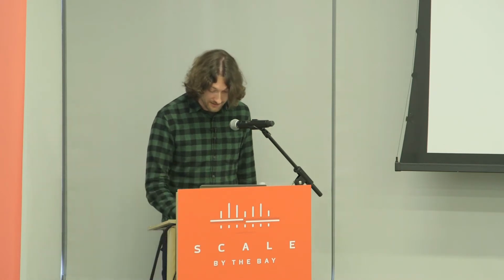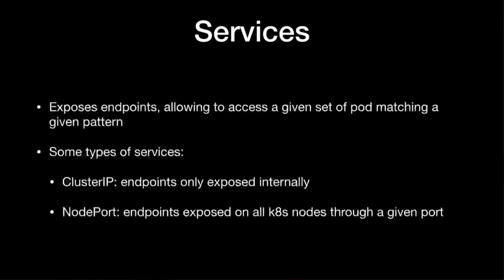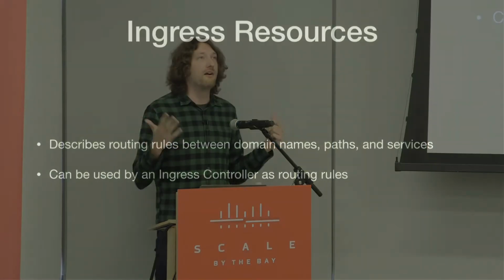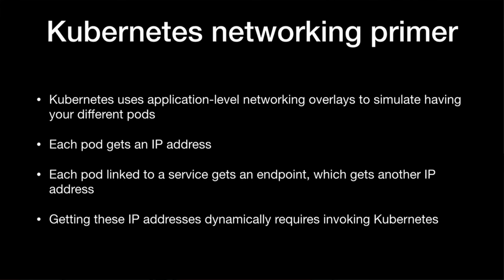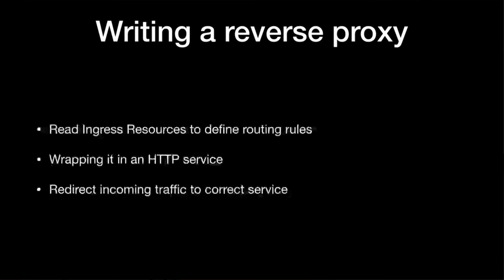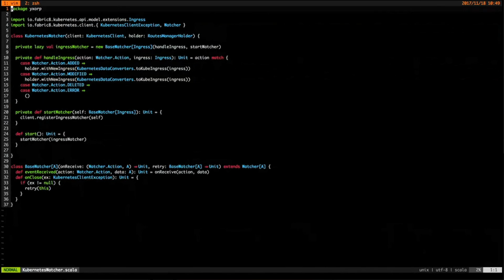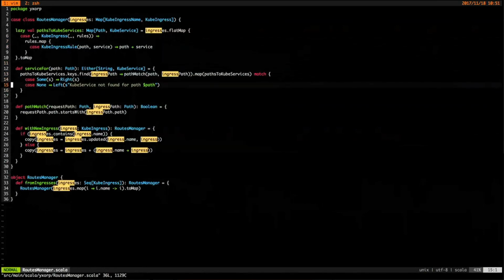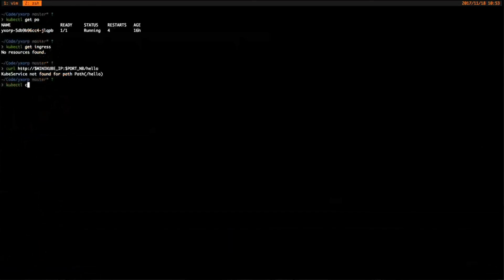scale.bythebay.io: Alexandre Bergeron, Building systems on top of Kubernetes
With the rise of microservices and IaaS, interest in container orchestration systems - like Kubernetes, Mesos, and Docker Swarm - has increased significantly. While many engineers will use these systems as a target to deploy their service to, they also expose an API that can be integrated in an application, allowing it to interact with it. In this talk, we will create a simple reverse proxy in Scala that can act as a Kubernetes Ingress Controller, similar to Traefik and linkerd. We are going to use some features from Kubernetes such as its event streams, ingresses, and services. This will provide a good opportunity to expose how an engineer can use the Kubernetes API to build systems needing to be both dynamic and responsive to what is happening on it.